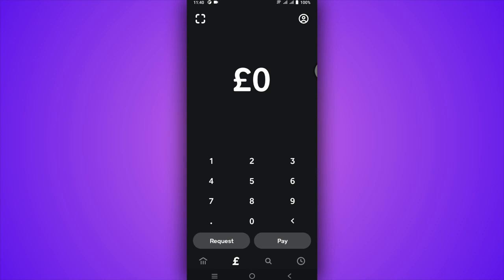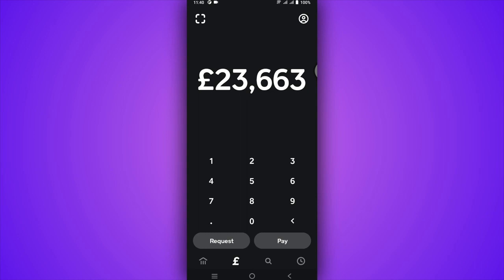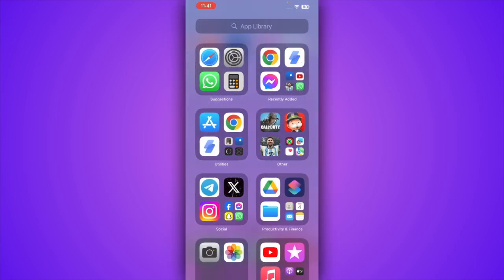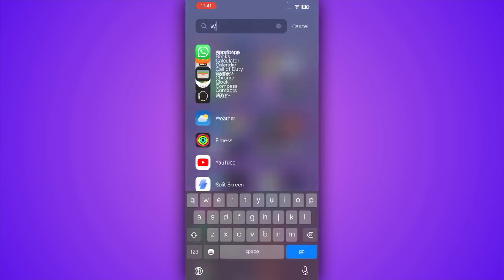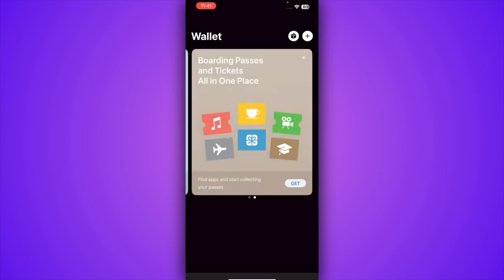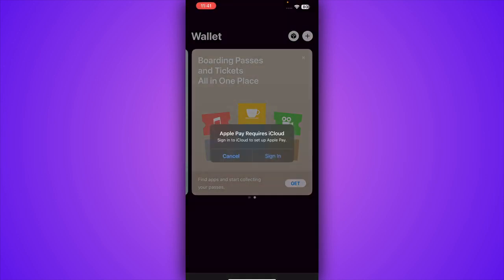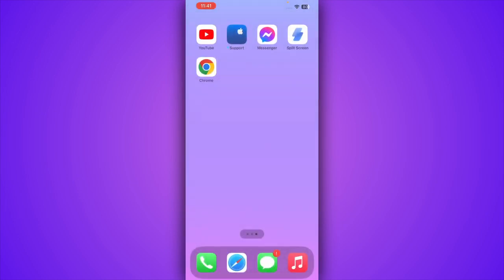How To Transfer Money From Cash App To Apple Pay | EASY TUTORIAL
In this video I am going to give you a tutorial on the topic: How To Transfer Money From Cash App To Apple Pay | EASY TUTORIAL. I will explain it in a easy and fast way.

💸 Want to seamlessly transfer money from Cash App to Apple Pay? We've got you covered with an easy tutorial! Join us in this video, where we'll guide you through the steps for effortlessly moving your funds from Cash App to Apple Pay. Discover the latest techniques, straightforward instructions, and pro tips for hassle-free transactions. Let's make money transfer between platforms a breeze with our step-by-step guide! 🚀💳

In this video, you'll learn:
✅ How to transfer money from Cash App to Apple Pay
✅ Pro tips for secure and efficient transactions
✅ Staying updated with the latest features for versatile money management

👍 If you find this tutorial helpful, don't forget to give it a thumbs up and share it with fellow Cash App and Apple Pay users looking to simplify their money transfers. Let's help you manage your funds seamlessly between platforms! 📈💡